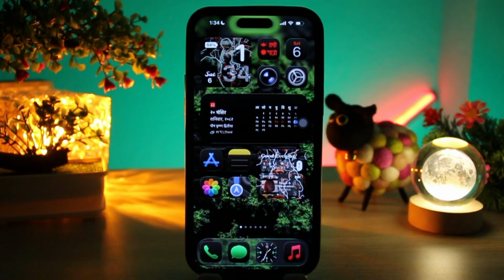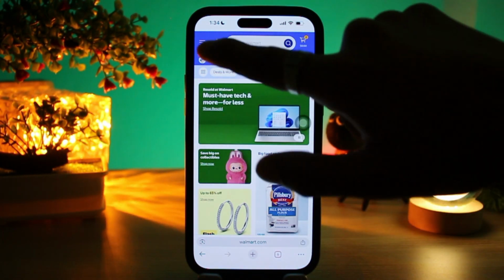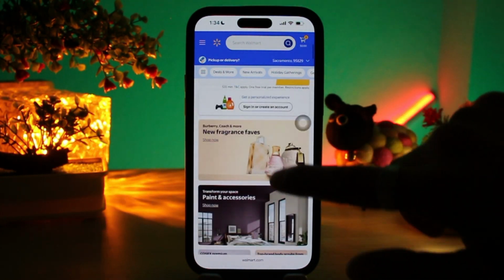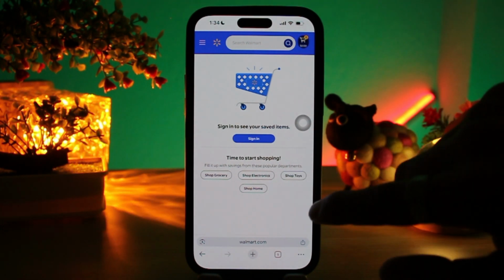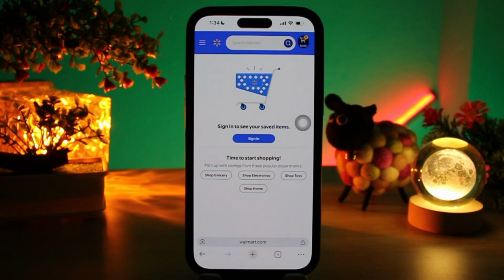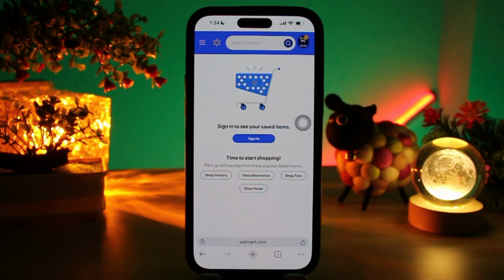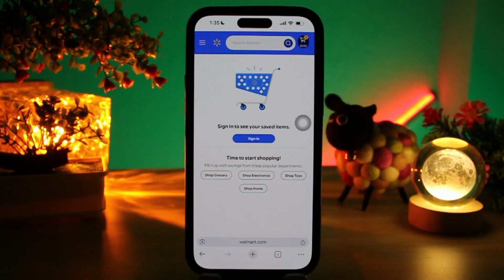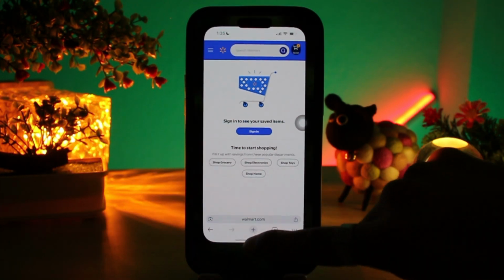How to Redeem a Walmart Gift Card on the Walmart Website - Here's How You Can Do It // 2026 Edition